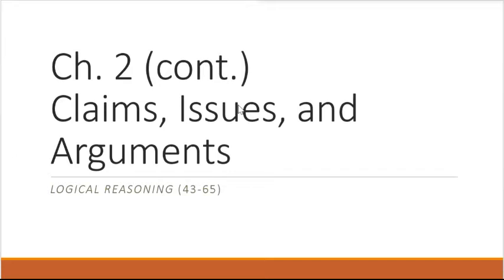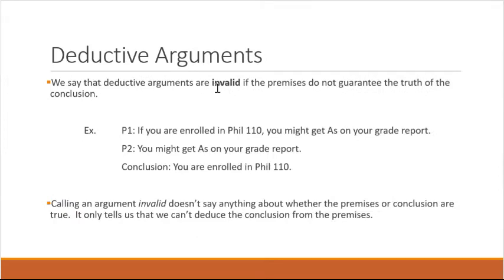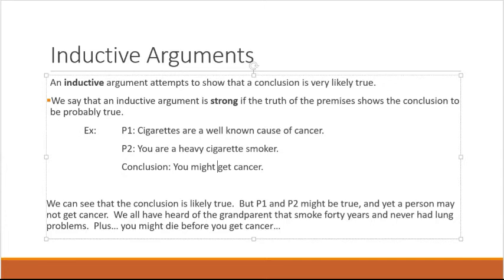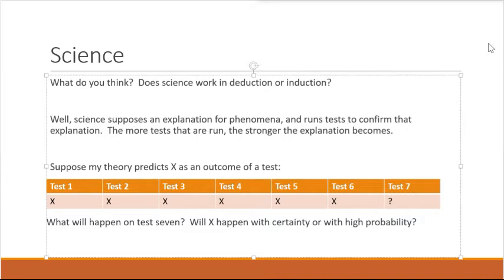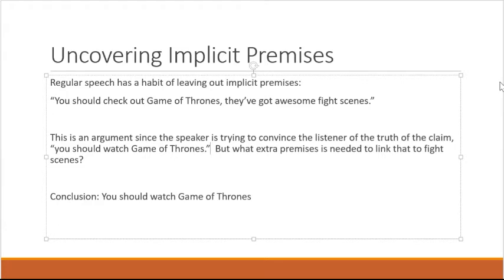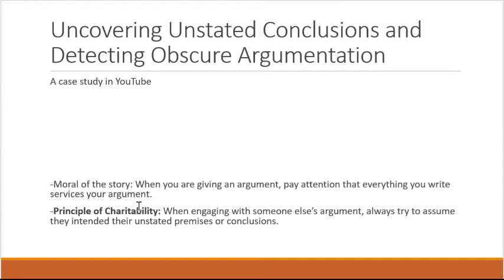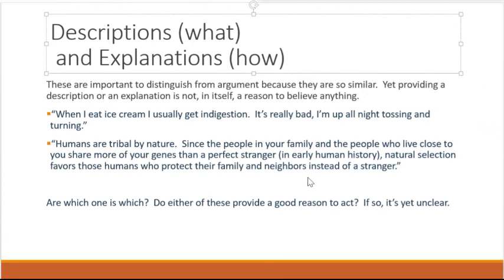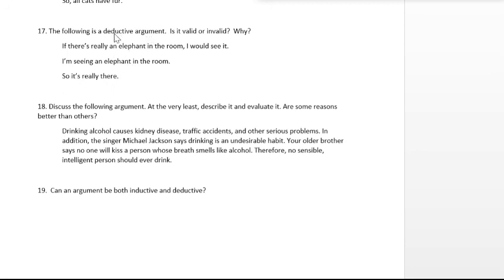Week 2 Lecture B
Finishing up lecture two with Deductive and Inductive arguments.